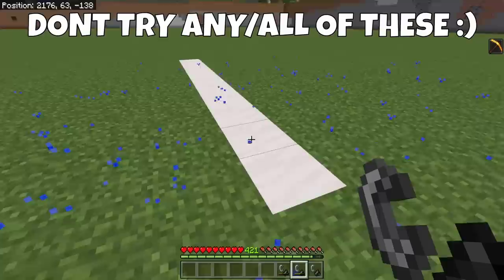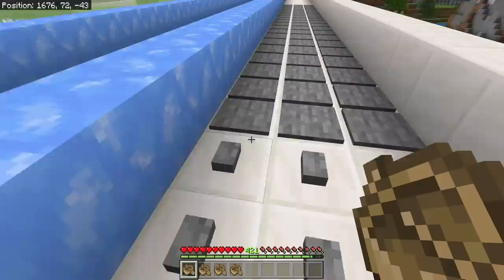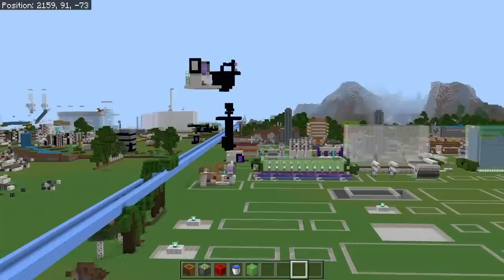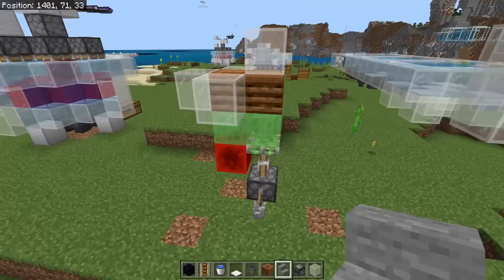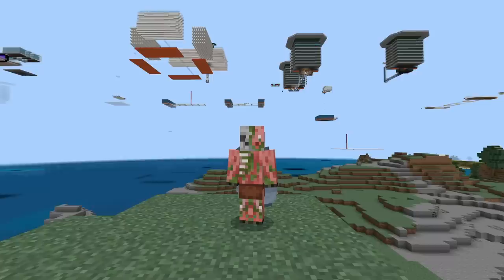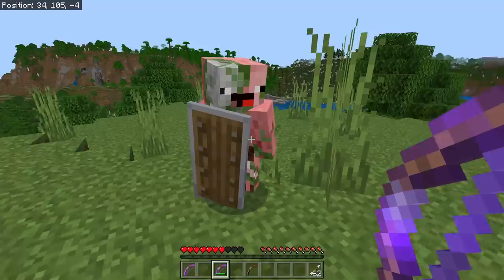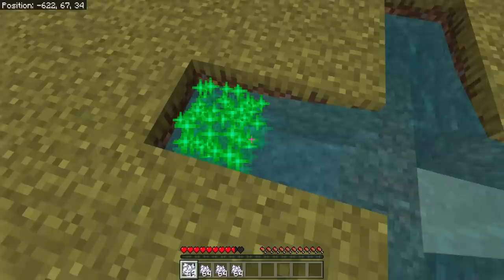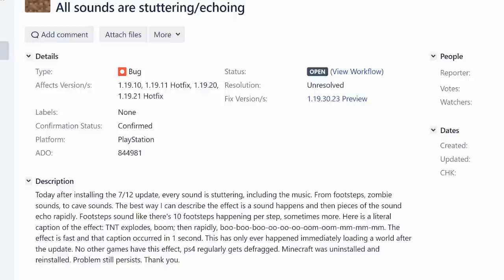14 Fun New Bugs You Can Try In Minecraft! Minecraft Bedrock Edition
14 NEW bugs that you can try in your Minecraft Bedrock Edition worlds! Troll your friends, have some fun, explore how broken Minecraft can be, or just show off some weird stuff! You'll be helping the channel a ton! :D

-Latest video! Minecraft Bedrock: EASY Allay Item Sorter Tutorial! Fast Non-Stackable Sorter! MCPE Xbox Pc PS5

Bug report links can be found in the bug-tracker channel in our Discord:)